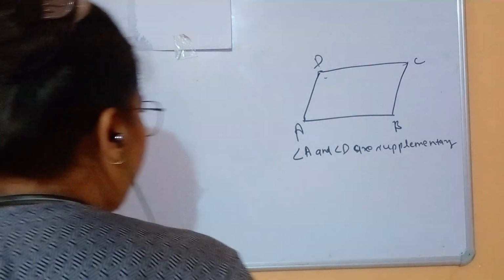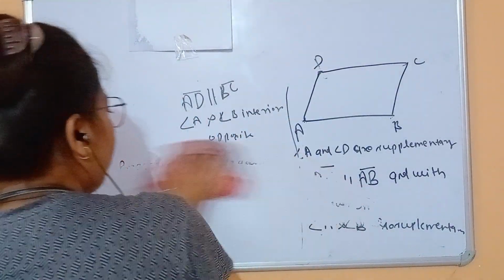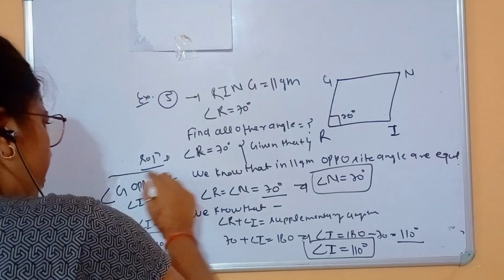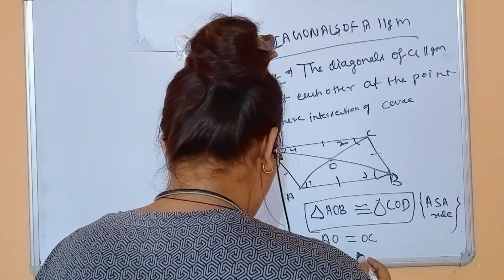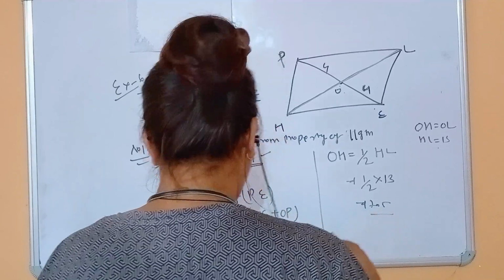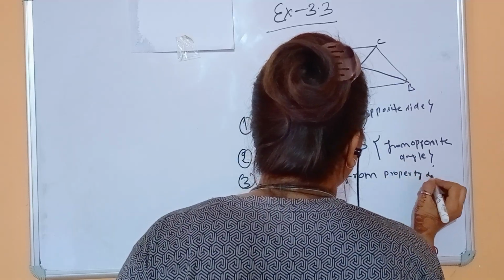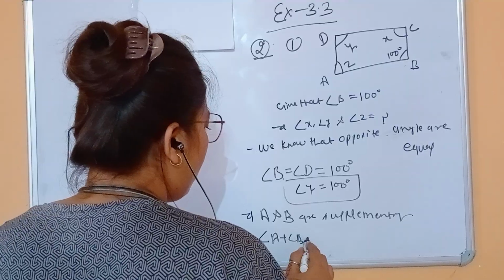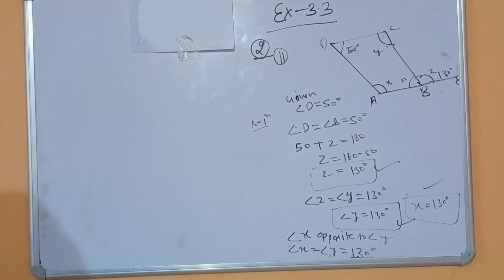Maths NCERT CBSE board Chapter 3.3 solution